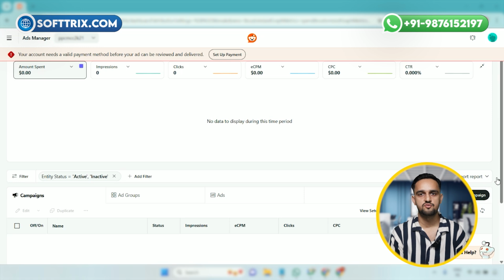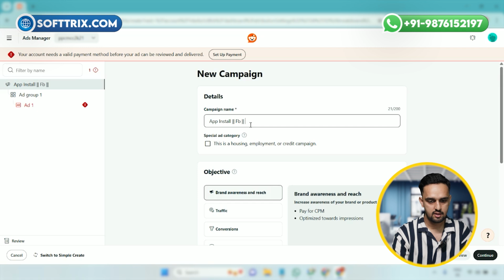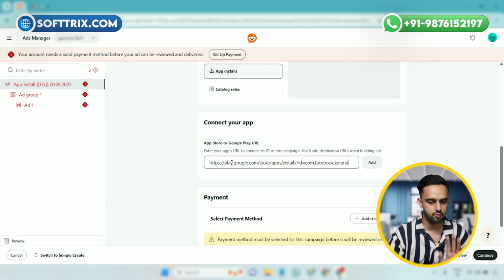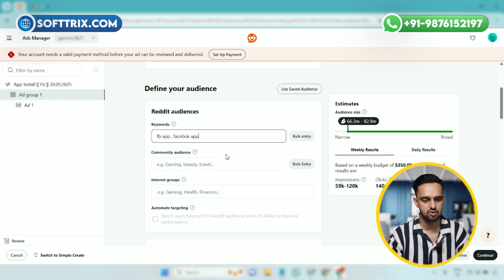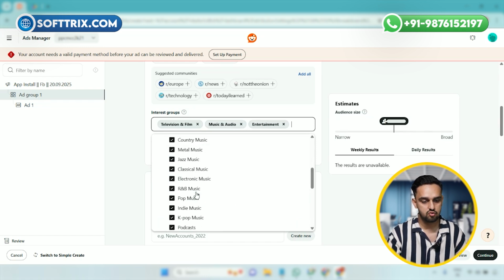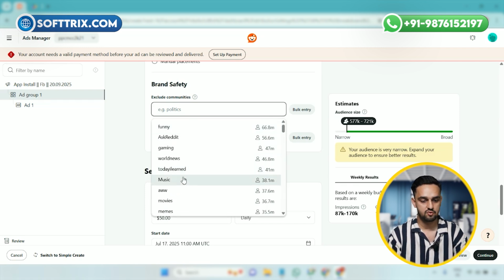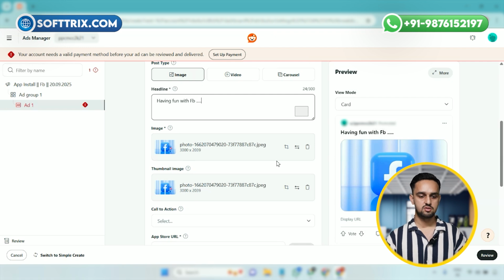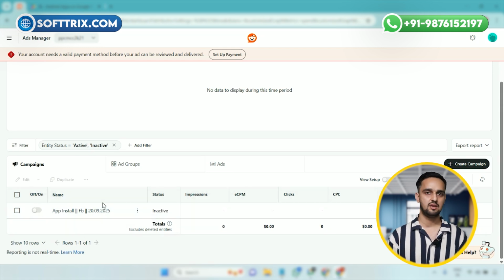How to Create App Install Campaign on Reddit Ads? (Step-by-Step Guide)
Learn how to create a Reddit app install campaign to boost downloads, target audience precisely, and increase business growth.

Timestamps:-
00:00 – Introduction
00:52 – Navigating Reddit Ads dashboard
01:23 – Import campaign from Meta
02:07 – Setting campaign name and objective
03:07 – Choosing app install objective
04:36 – Add payment method
04:50 – Ad group level targeting
05:49 – Using relevant keywords
07:06 – Community audience targeting
08:05 – Selecting interest groups
08:43 – Location targeting and exclusions
09:21 – Ad placement options
10:20 – Setting daily/lifetime budget
10:41 – Choosing event goal: app install
11:05 – Upload ad image
11:23 – Writing ad content
12:16 – Adding call to action and link
13:18 – Review and publish campaign
13:33 – Final overview and contact info

🎥! In today's video, I’ll show you how to create an app installation campaign 📲 in the Reddit Ads account 📢:

📌 Set up your Reddit Ads dashboard
📌 Import Meta campaigns or create new ones
📌 Target the right audience with keywords & interests 🎯
📌 Set location, budget & placements 🌍💰
📌 Add creatives, CTA & track installs 📲📊
📌 Optimize for better reach and conversions 🔥

👉 Perfect for anyone looking to promote mobile apps effectively using Reddit Ads.
Thank you so much.

~~~Suggested Titles~~~

Reddit Ads Tutorial: How to Run App Install Campaigns for Mobile Apps
How to Promote Your App on Reddit | App Install Ads Guide
Step-by-Step Guide to Create Reddit App Install Campaigns (2024)
Run App Ads on Reddit | Boost Mobile App Installs Fast
Reddit Advertising for Apps | Full App Install Campaign Setup
Beginner’s Guide: Create App Install Campaign in Reddit Ads
How to Advertise an App on Reddit | Complete Setup for Installs
Reddit Ads for Mobile App Promotion | Campaign Strategy Explained
Launch App Install Ads on Reddit | Full Campaign Walkthrough
Reddit Ads Campaign for App Installs | Reach More Users Easily